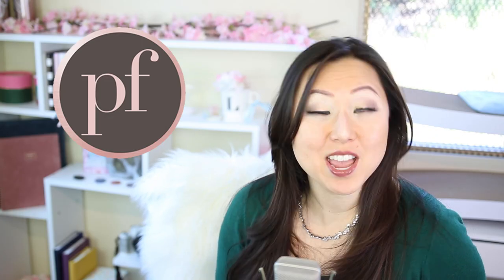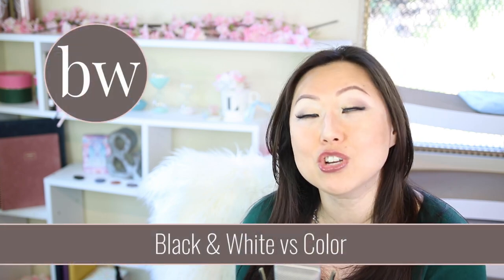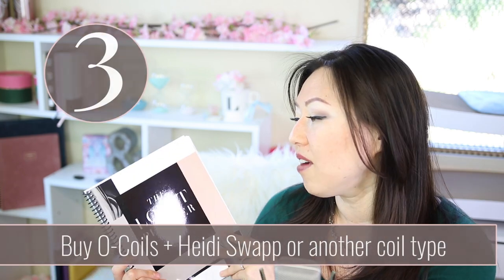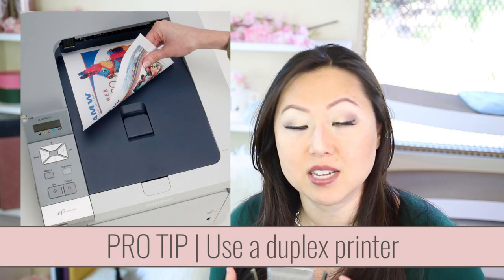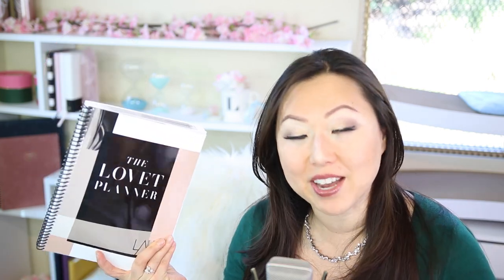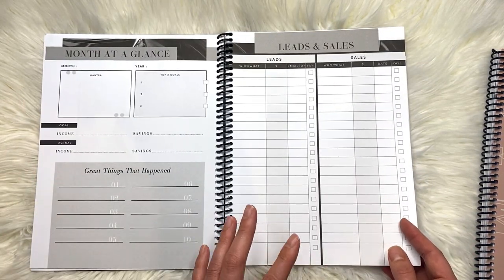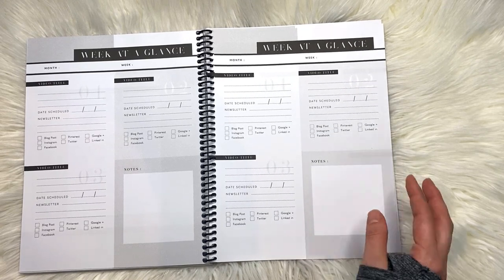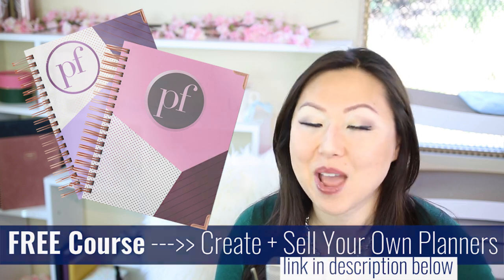DIY Planners At Home & UNBOXING Lovet Planners